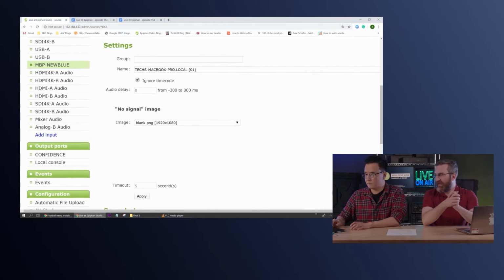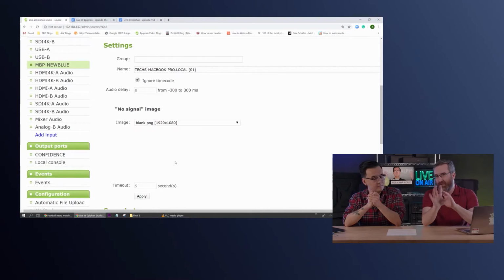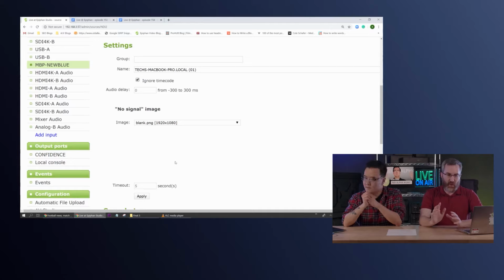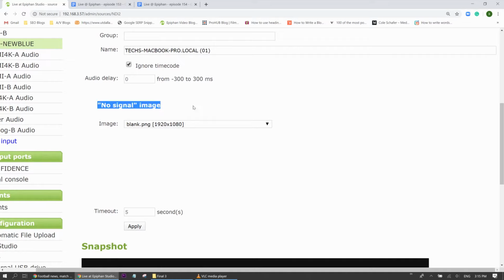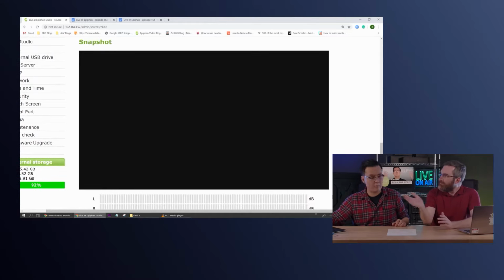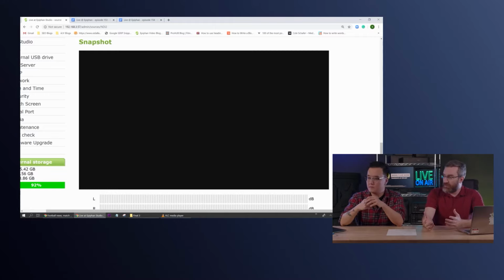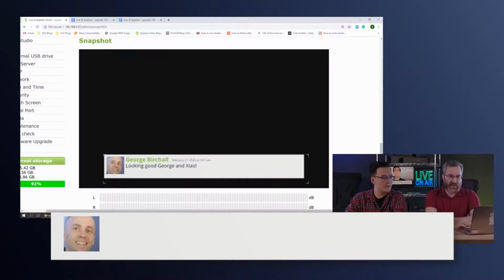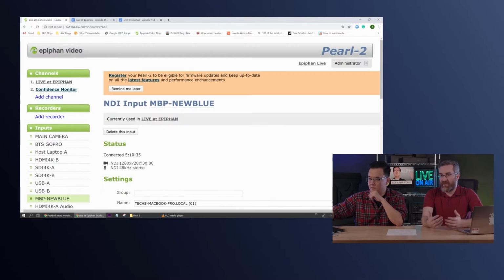How does NDI Alpha work?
We recently integrated NDI into our Pearl-2 hardware encoders, and that includes support for NDI Alpha. In this episode, we play clips from our chat with NewBlue product specialist Sean Willmon and share some best practices for titling with NDI Alpha on a Pearl-2.

INDEX:
1) 2:19 - What is NewBlue?
2) 5:02 - Value of NDI Alpha for titling
3) 8:30 - Future of NDI Alpha
4) 13:34 - Pearl-2 best practices for titling via NDI Alpha

4) Join us at NAB Show 2020 in Las Vegas, NV

EQUIPMENT WE USE:
CANON C100
Z Cam E2C
GoPro Hero4
Sennheiser AVX wireless lav
Soundcraft UI12
Pearl-2